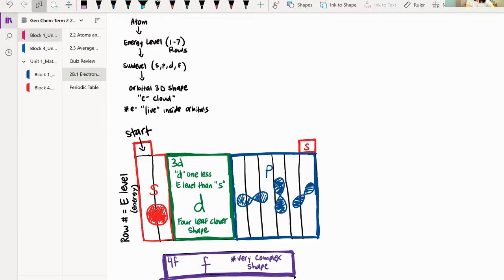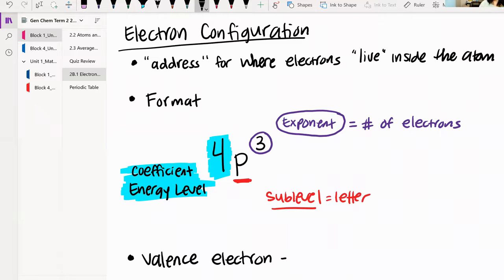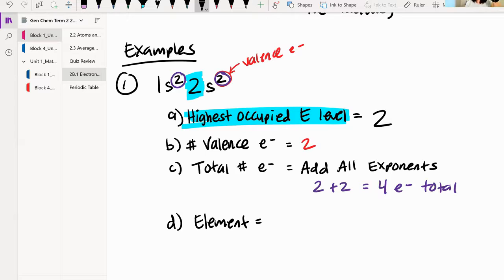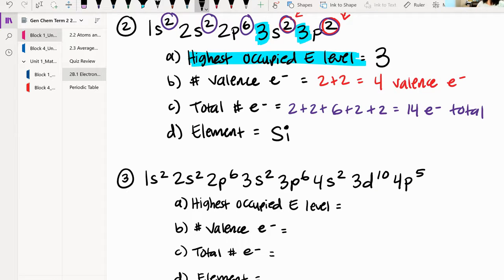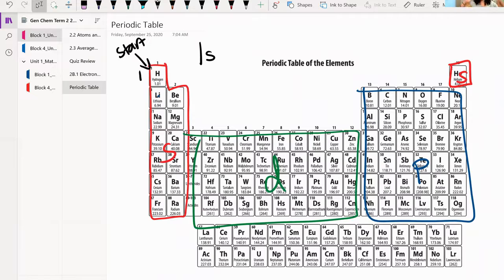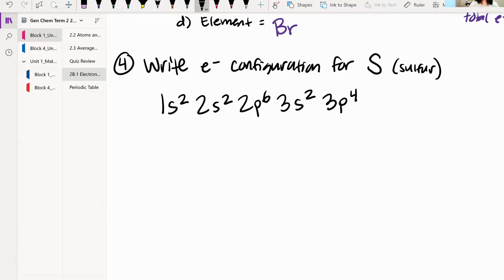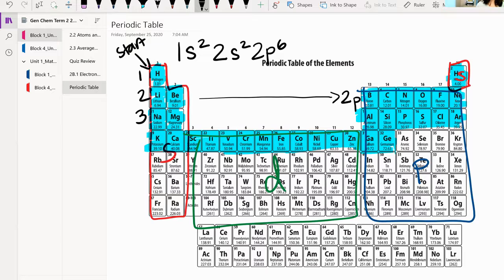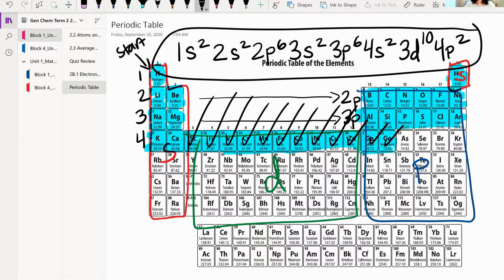2B1 Electron Config Video 2